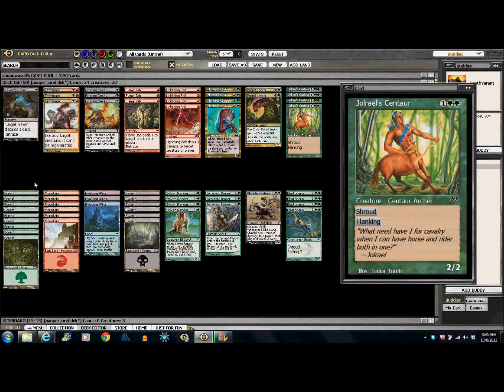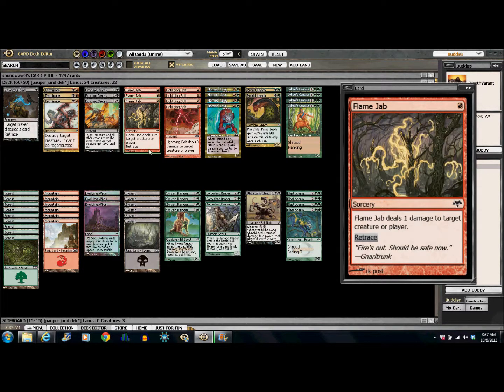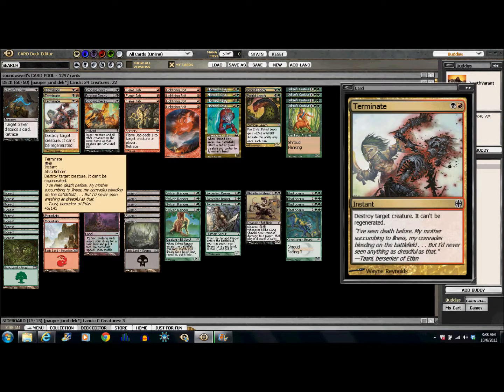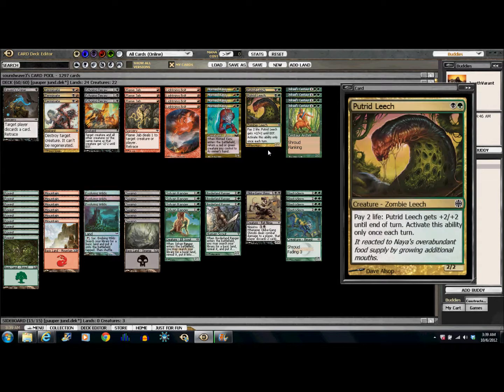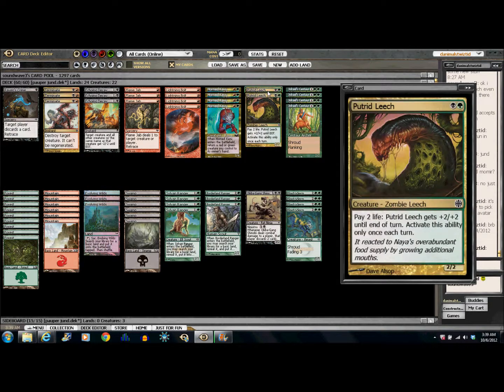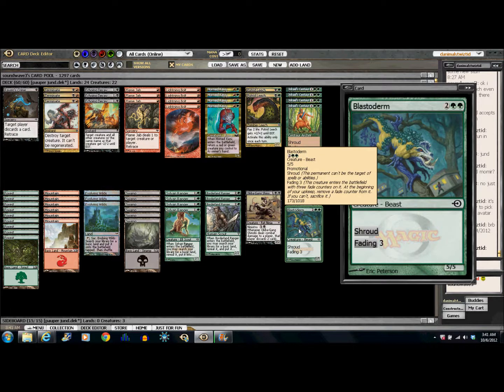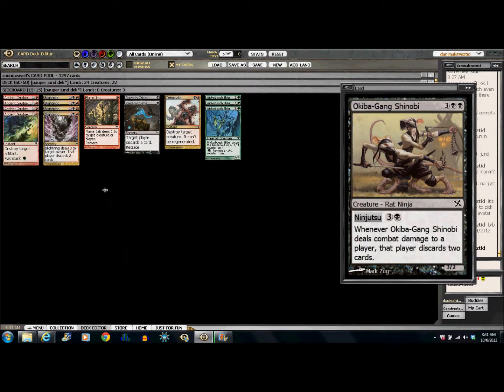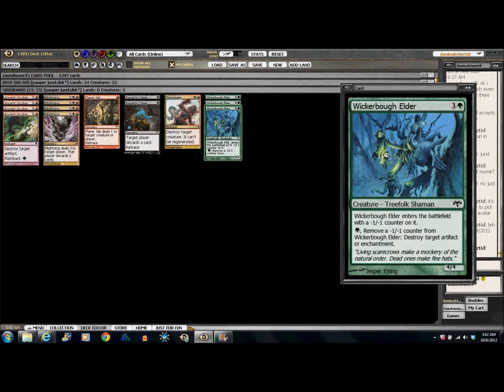Tap N Sac - jund pauper deck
PSY owns all rights to intro "Gangnam Style"
Just search Tap N Sac in the Podcast search bar.